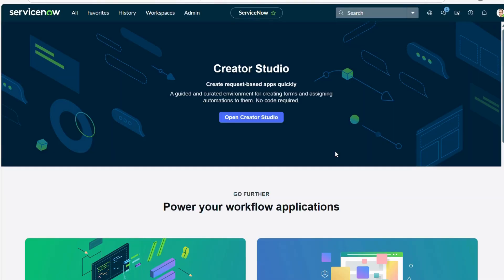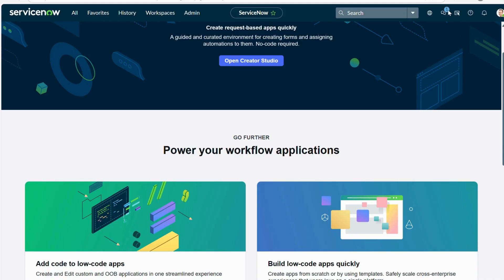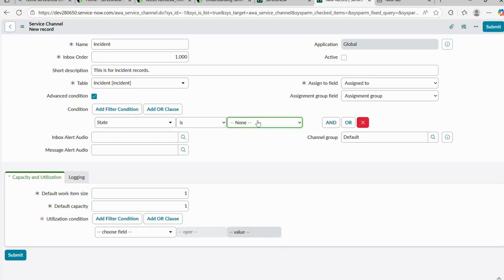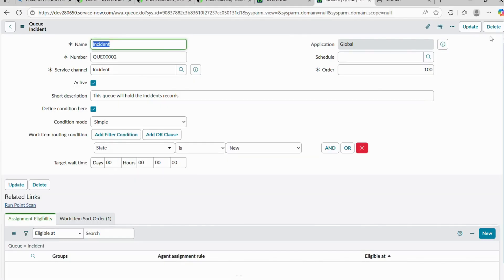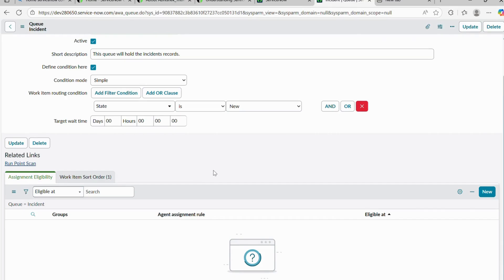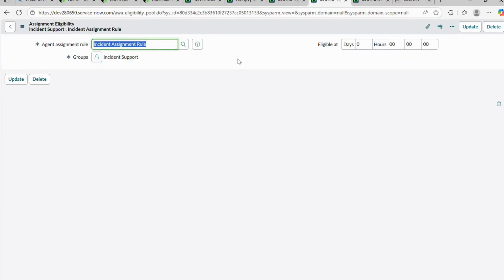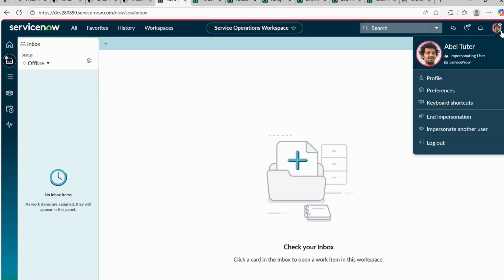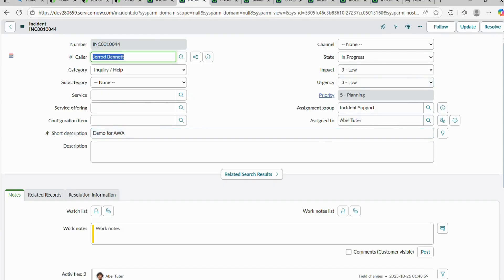ServiceNow Advance Work Assignment (AWA) Explained | Step-by-Step Setup Tutorial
In this video, we’ll explore ServiceNow Advance Work Assignment (AWA) — a powerful feature that automates and optimizes how work is assigned across teams. You’ll learn what AWA is, why it’s important, and how to configure it step-by-step within your ServiceNow instance.

Whether you’re an administrator, developer, or ServiceNow enthusiast, this session will help you understand how AWA intelligently routes work items like cases, chats, and tasks to the right agents based on skills, availability, and capacity — ensuring faster resolution and improved customer satisfaction.

🧩 What You’ll Learn:

What is Advance Work Assignment (AWA) in ServiceNow

Key components: Queues, Channels, Assignment Rules, and Work Item Routing

Step-by-step AWA configuration

Best practices and tips for implementation

Real-world use cases for HR, ITSM, and CSM

🚀 Perfect For:
ServiceNow Developers | Admins | Implementers | HRSD & ITSM Professionals